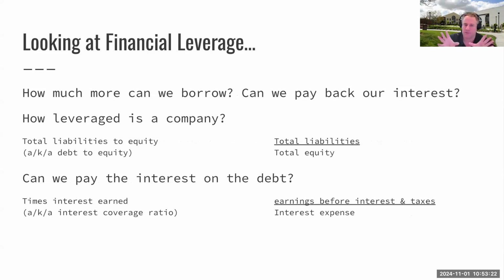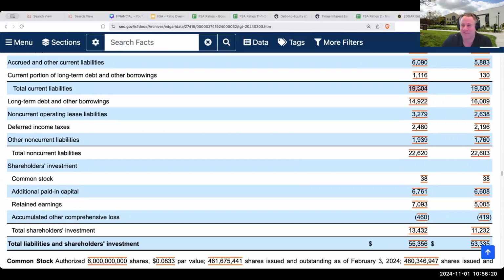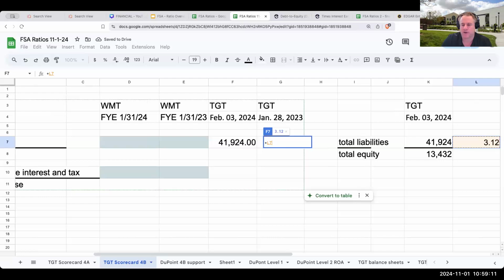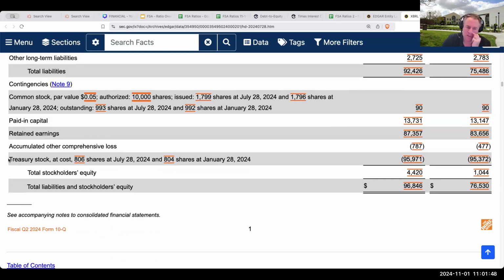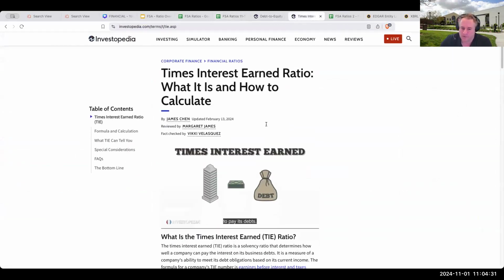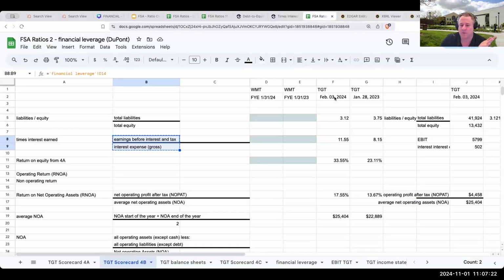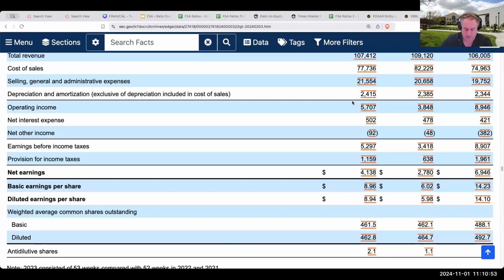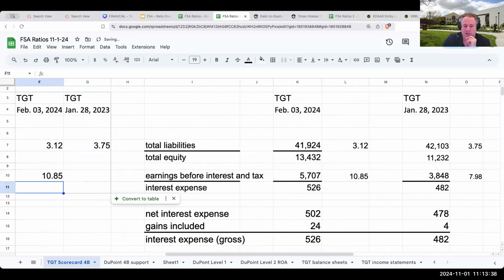Debt to Equity & Times Interest Earned Ratios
Using Target, Inc. (TGT) determining the debt to equity ratio and the times interest earned ratios for a two year period (FY 2023 & 2022).